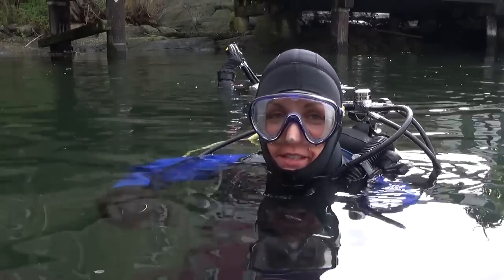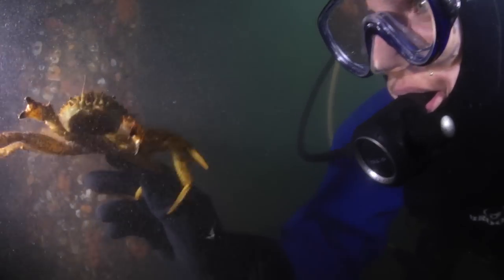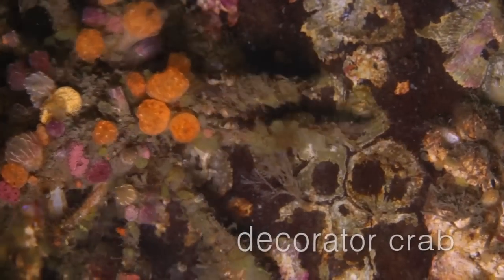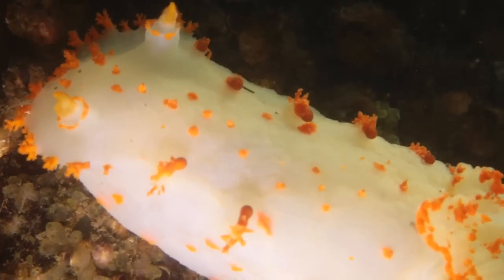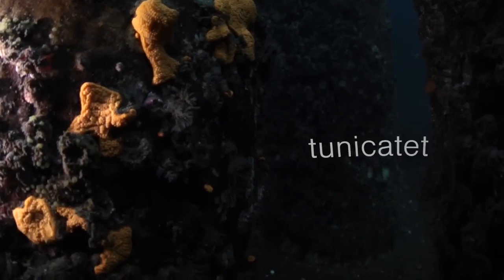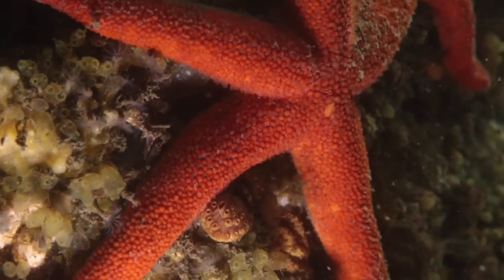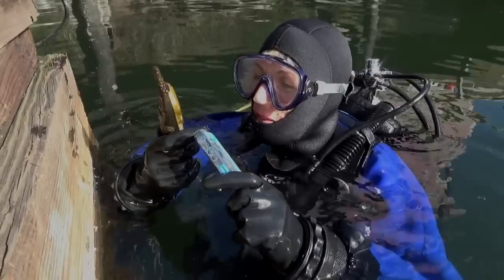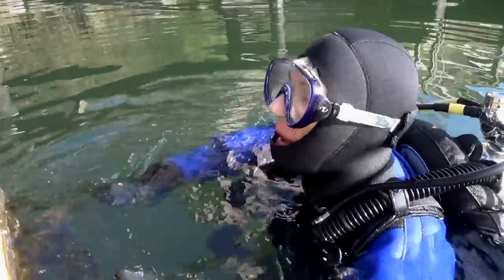Below the Surface of Victoria Harbor, Victoria BC Canada: Impressive Biodiversity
Curious about what lives beneath the water in Victoria’s Inner Harbour? We were, too. Take a dive with us off the coast of British Columbia.

When exploring the world’s coasts, we at Hakai Magazine thought the best place to start was in our own backyard. In this video, marine ecologist Jenn Burt and videographer Grant Callegari dive into the waters directly outside our harborside office in Victoria, British Columbia, to meet our subsurface neighbors. There are, surprisingly, many of them. Allow us to introduce some of our local nudibranchs, shrimp, and algae.